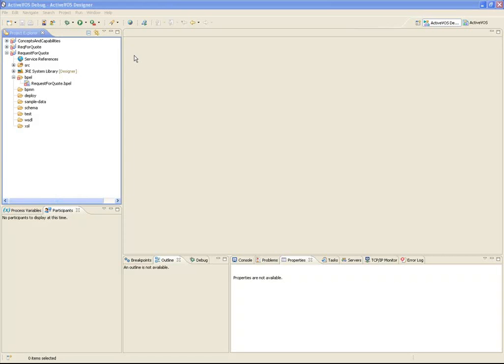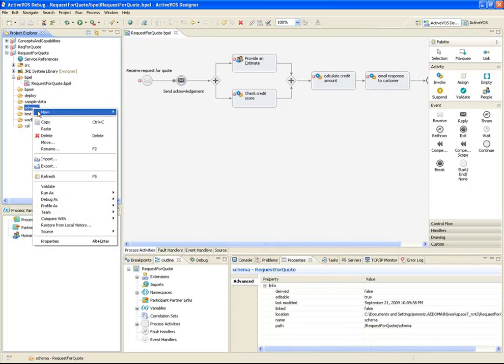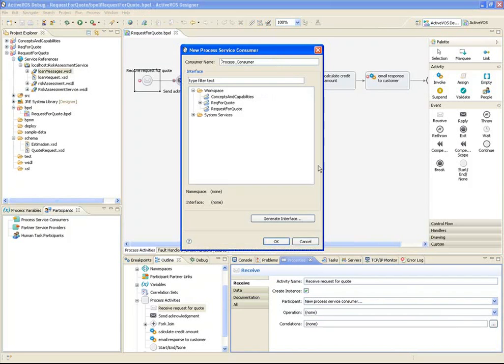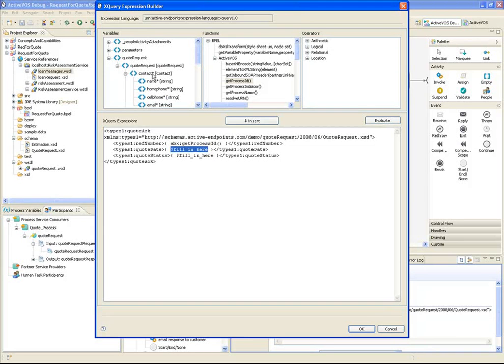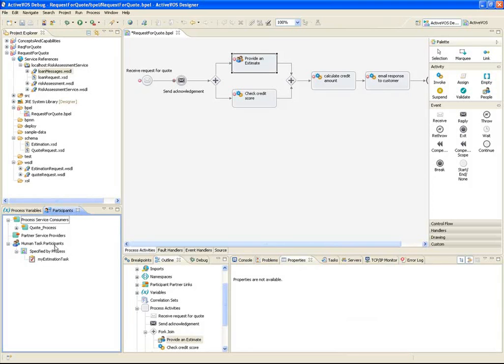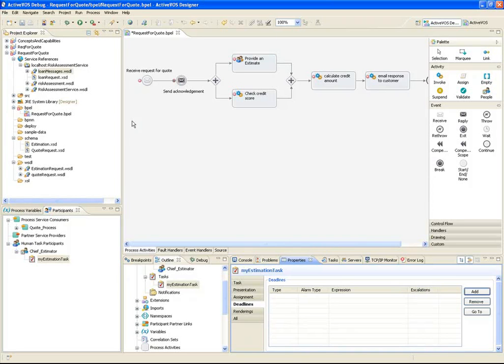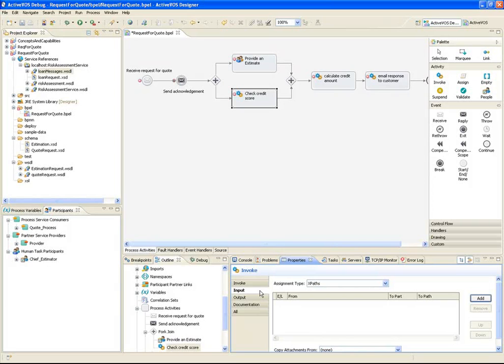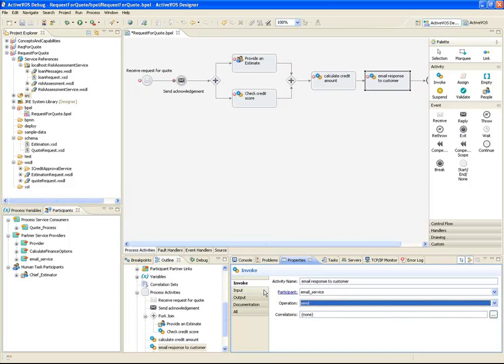ActiveVOS Implement: Learn How To Implement an Executable Process with ActiveVOS Designer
This video demonstrates how to make executable BPMN models ready for deployment in ActiveVOS.